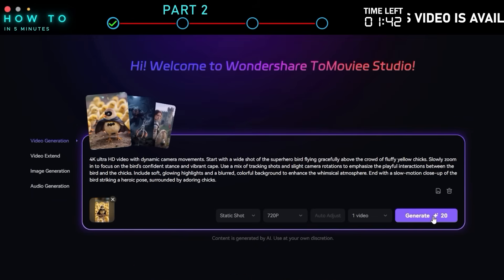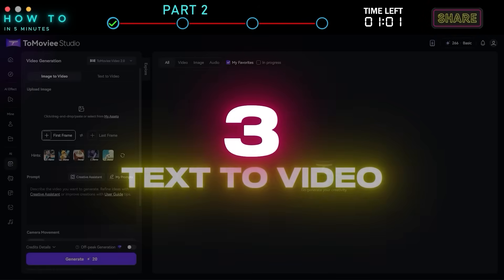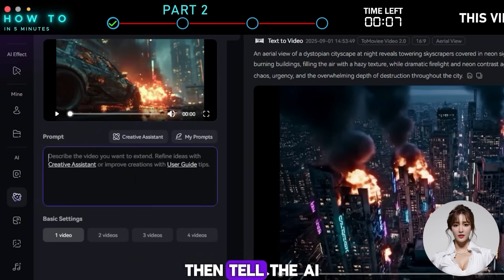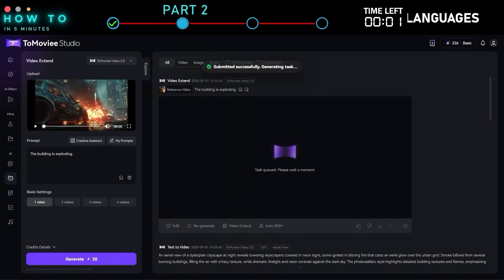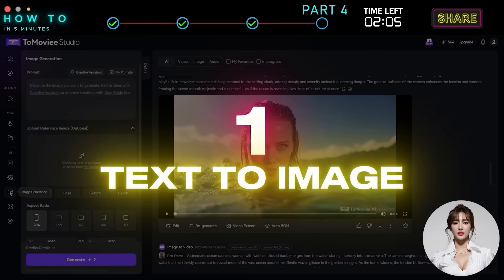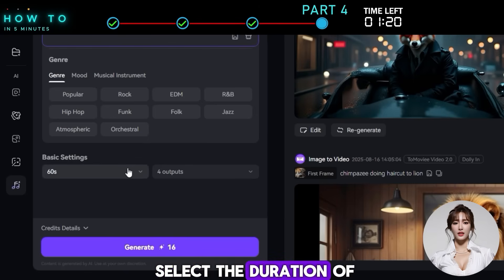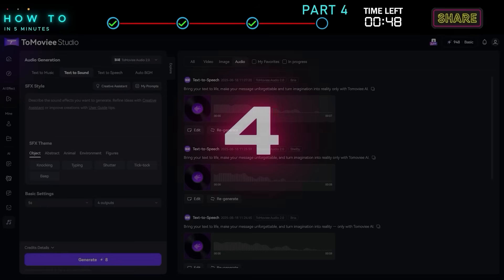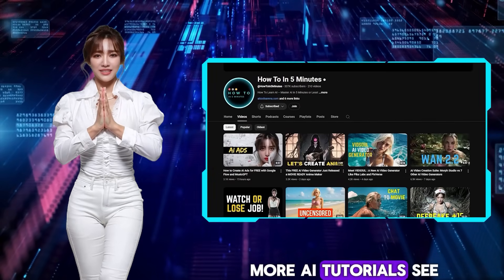Get Up To 5,000 FREE AI Credits To Try ToMoviee AI Video Generator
ToMovieeai aivideogenerator texttovideoai *Get Up To 5,000 FREE AI Credits To Try ToMoviee AI Video Generator*
Want to create high-quality *AI videos*  for free? With *Wondershare ToMoviee* , you can turn *text to video, image to video, text to image, and even AI music & sound effects*  into reality. Perfect for beginners, YouTubers, and creators who want to build a *faceless YouTube channel*  or explore *AI filmmaking*  without expensive tools.

✨ *Benefits of Downloading ToMoviee from this video description:*
1️⃣ 100 free credits just for signing up
2️⃣ +30 credits daily for logging in
3️⃣ +50 credits per referral (Get up to 5,000 credits absolutely free)

With *ToMoviee AI Video Generator* , you don’t need expert prompting skills. Its built-in *AI assistant*  turns your ideas or images into polished video prompts instantly. Compared to tools like Veo 3, Kling, or PixVerse, ToMoviee is faster, more cost-efficient, and packed with features for all creators.

* How to use *ToMoviee AI Video Generator*  for *AI movies*
* *Free AI video generator credits*  explained
* Demo of *video templates, text to video, and image to video*
* Extend videos easily with AI
* Generate *AI images, AI music, AI sound effects, and AI voices*
* Why ToMoviee is the best choice for creators and *faceless YouTube channels*

🕒 Video Chapters:

00:00 AI Movie
01:52 Free AI Video Generator
02:55 Wondershare ToMoviee AI Video Generator
04:04 AI Video Tools
05:14 Image To Video
06:08 Text to Video
06:59 AI Video Extender
07:25 AI Videography
07:45 AI Camera Movements
08:35 AI Color Grading
09:17 AI Image & Audio Tools
09:30 AI Image Generator
10:14 AI Music Generator
10:57 AI Sound Effects Maker
11:42 AI Background Music Maker
12:14 Text to Speech

🔑 Why Choose ToMoviee?
✔ Free *AI video generator credits*  for all new users
✔ Supports *text to video, image to video, and AI video templates*
✔ Create *AI images, AI music, sound effects, and AI voices*
✔ Perfect for *faceless YouTube channels*  & *YouTube automation*
✔ Cost-efficient compared to other AI video tools